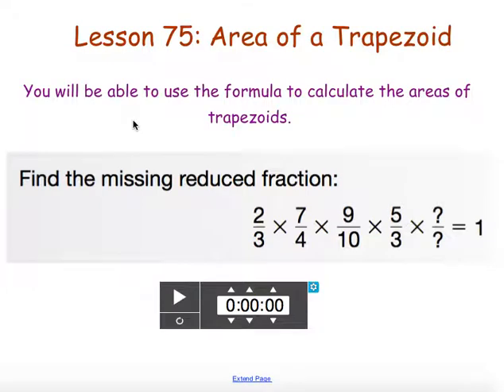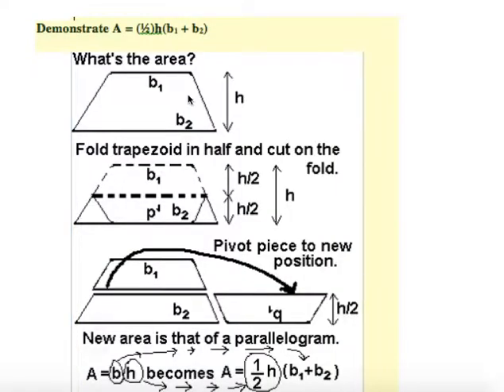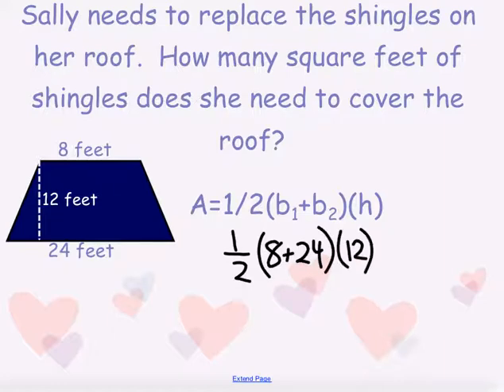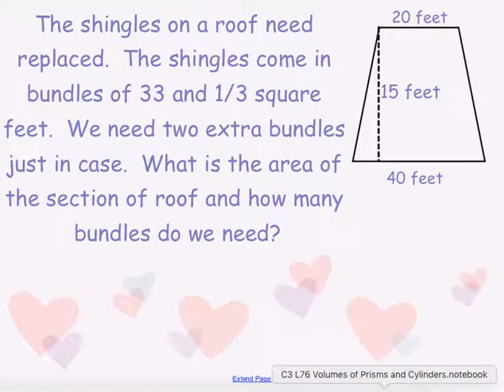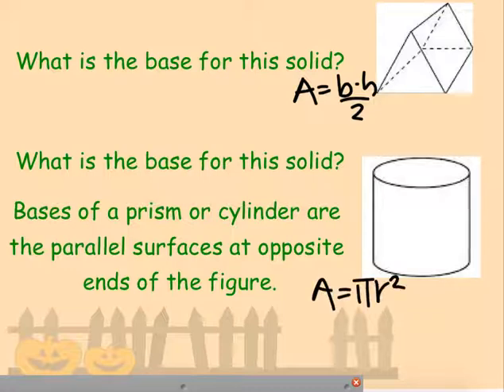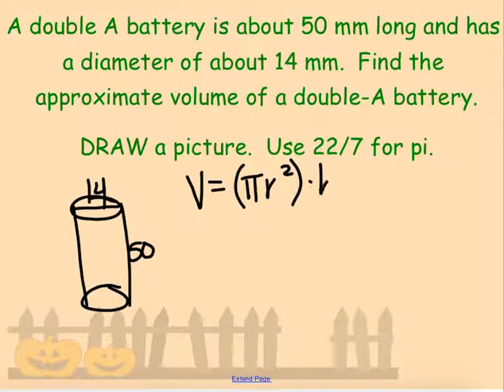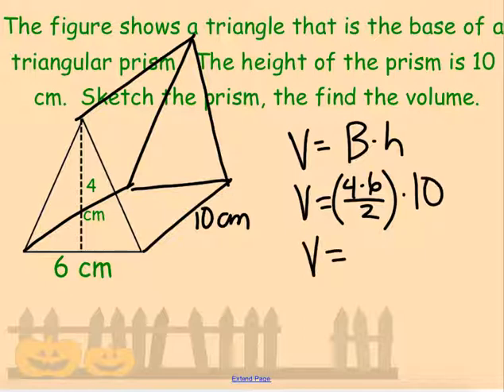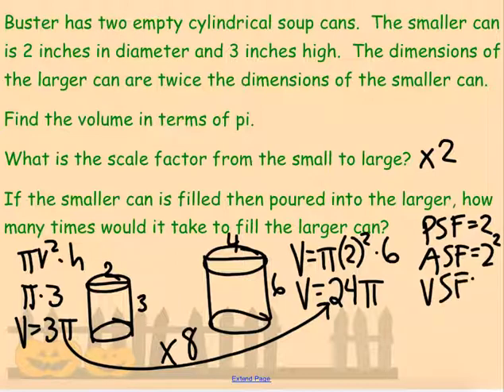Lesson 75 and 76 Saxon Course 3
Lesson 75 - Area of a Trapezoid
Lesson 76 - Volume of cylinders and prisms